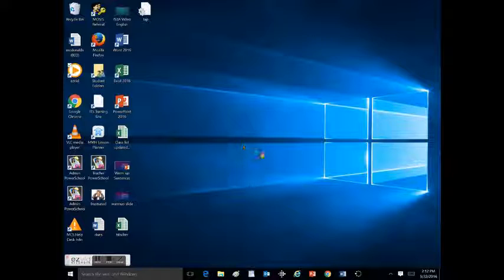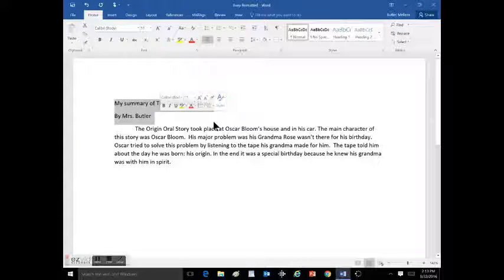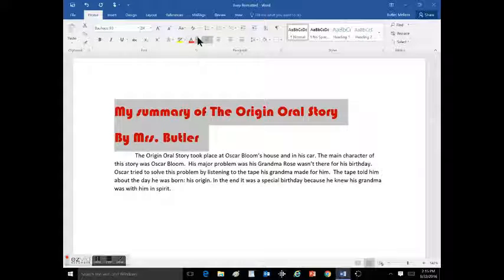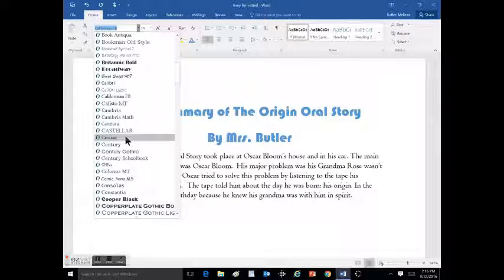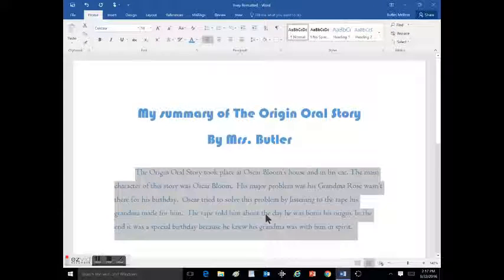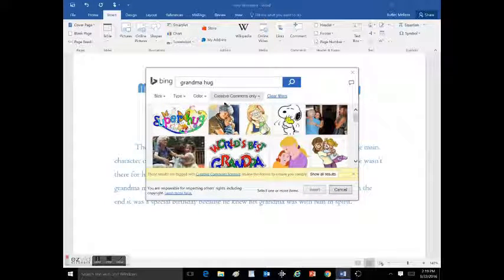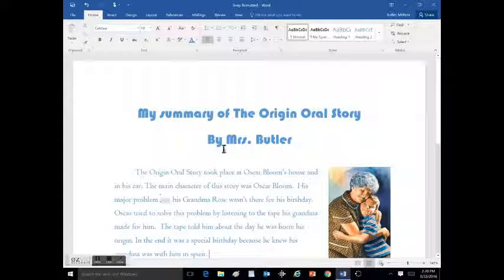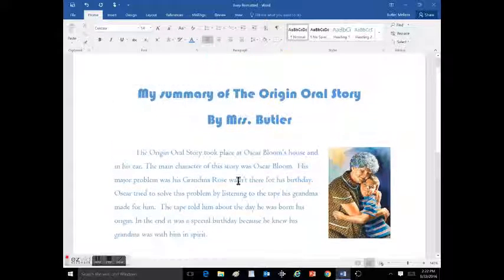MS Word week 2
A video showing formatting of fonts and inserting pictures.